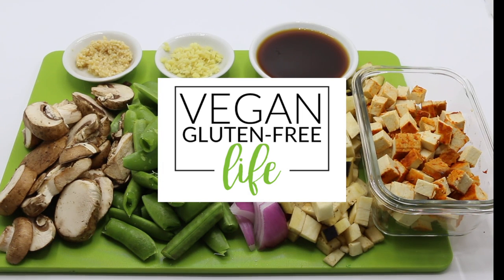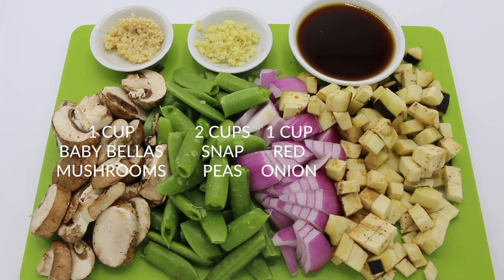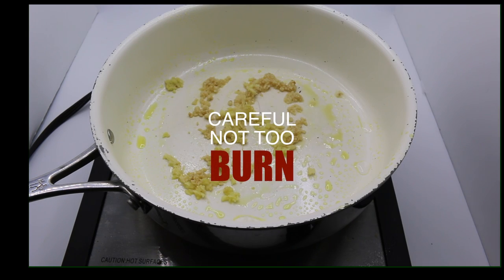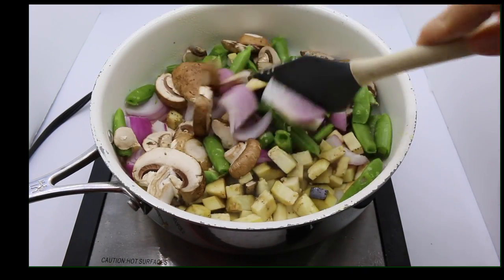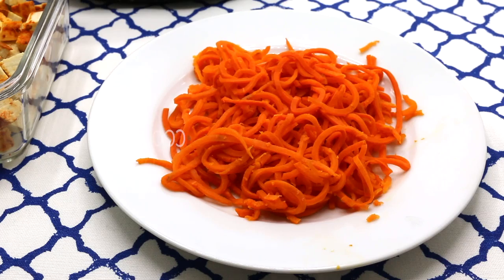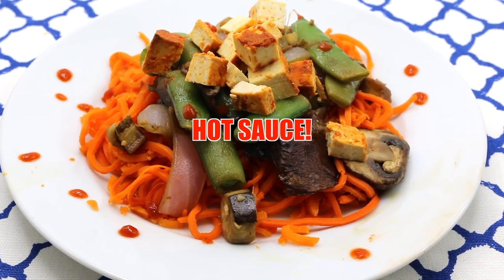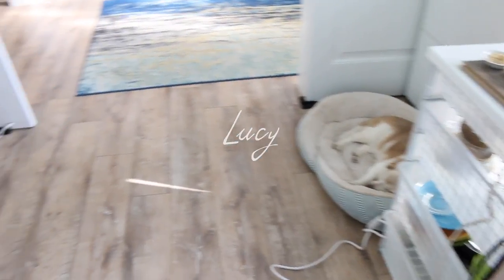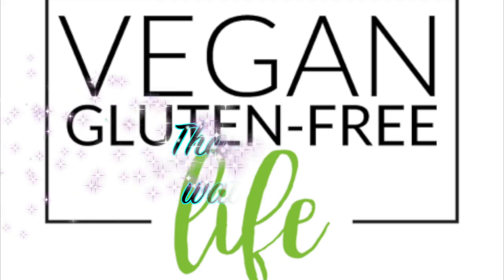Sriracha Stir Fry Vegan Gluten-Free Trader Joe's Hack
Sriracha Stir Fry dish inspired by Trader Joe's Sriracha Tofu.  This a super easy, delicious, versatile recipe that you won't want to miss.

Let us know what you think and share veganglutenfreelife when you give it a try!